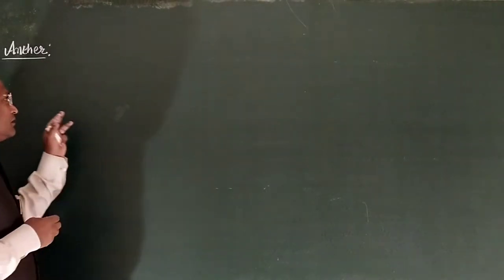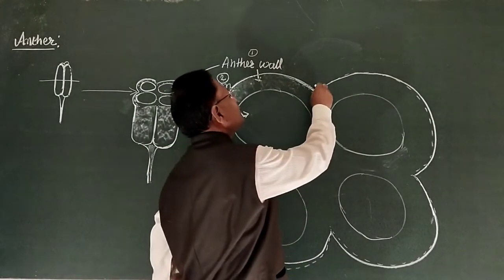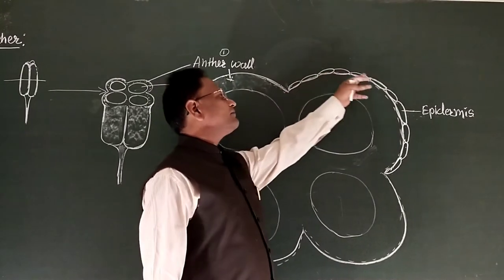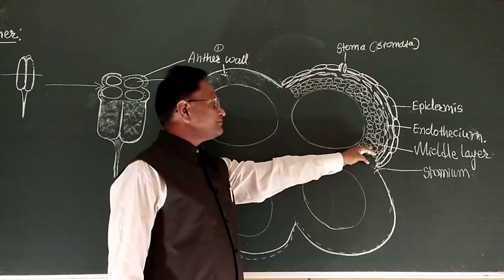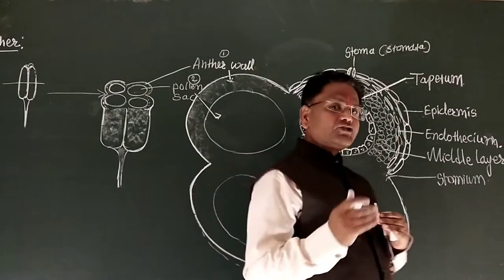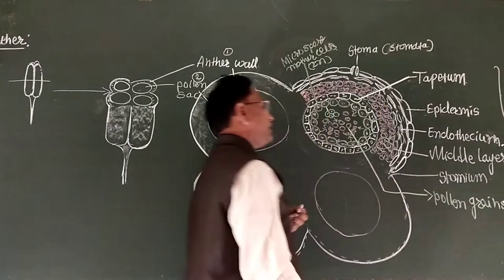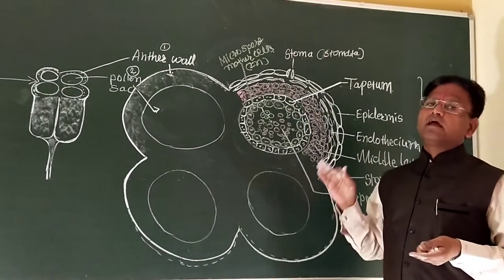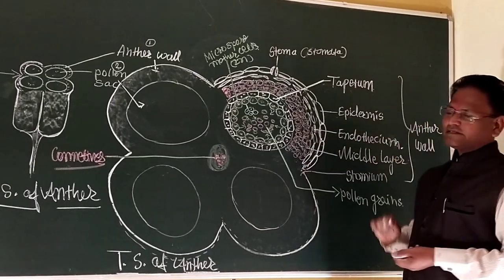Anther structure explained by Dr. Hajare Baba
Anther structure explained by Dr. Hajare Baba. He is ex. Lecturer of following Colleges of Maharashtra:(India)
1. Mahatma Gandhi College, Ahemadpur
2. Dayanand science college, Latur
3. Shri Rajarshi Shahu college, Latur
4. Mahatma Bashaveshwar college, Latur
5. Authors of Board sanctioned Biology Book
    "NEERMITY Biology"
     Awards obtained:
      I) Best teacher Award 2015
      II) Shivbhushan award - 2018